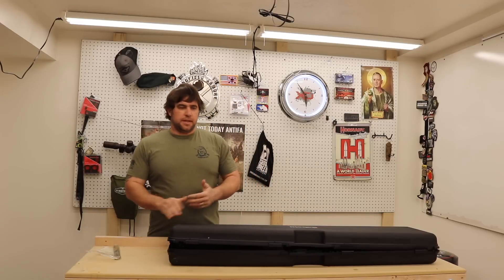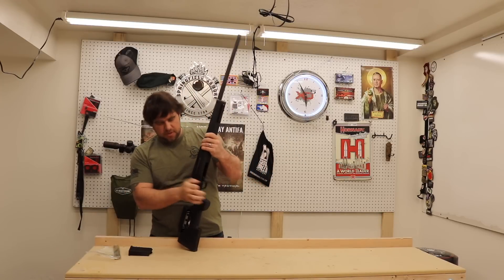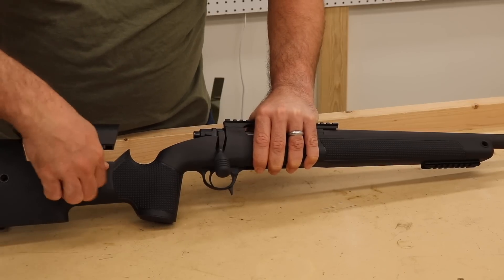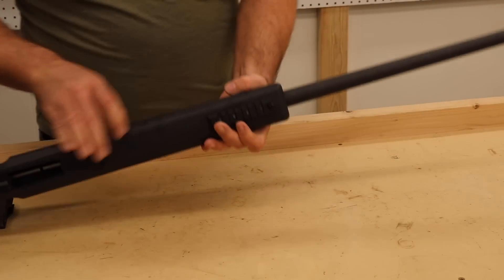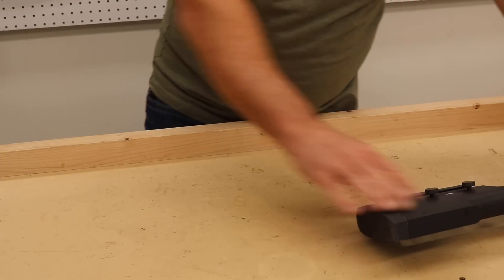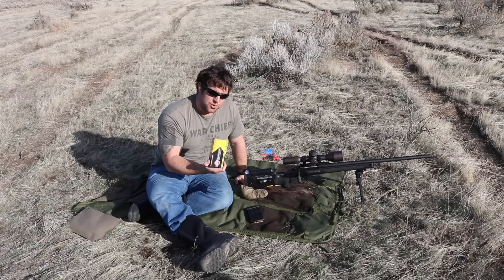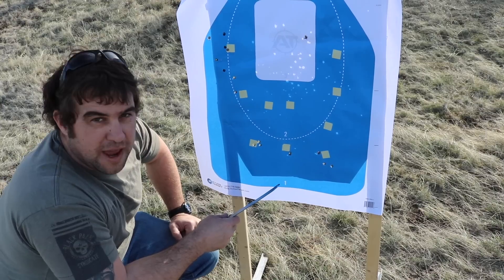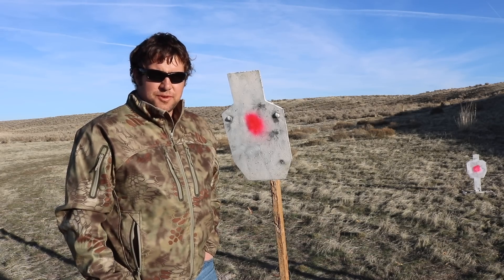Sabatti Rover Tactical – A .308 Powerhouse w/ Unique Multi-Radial Rifling — Full Review